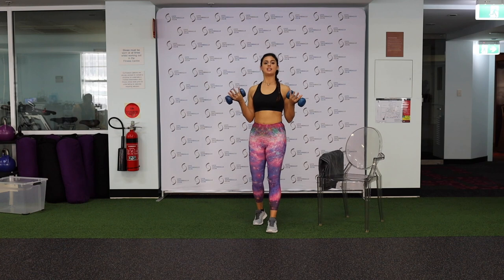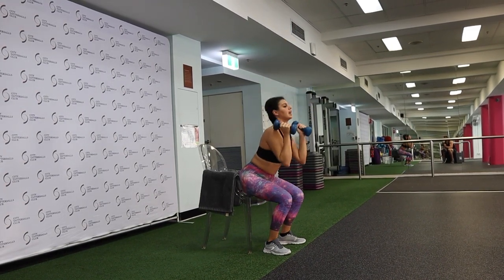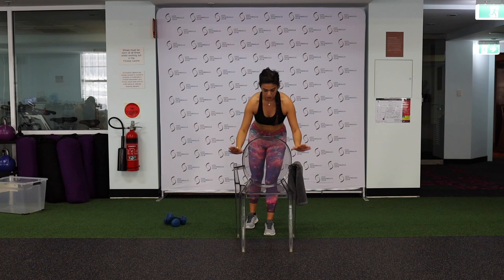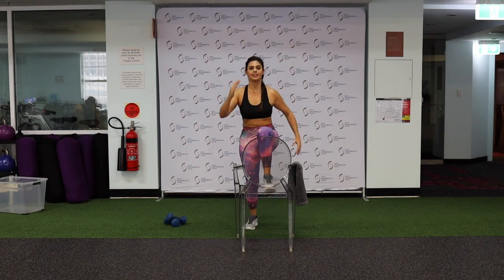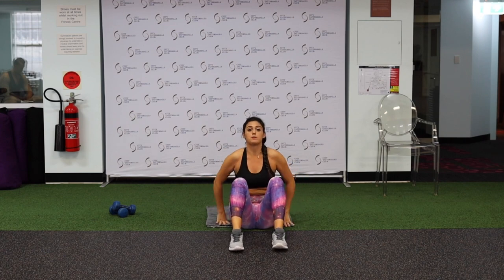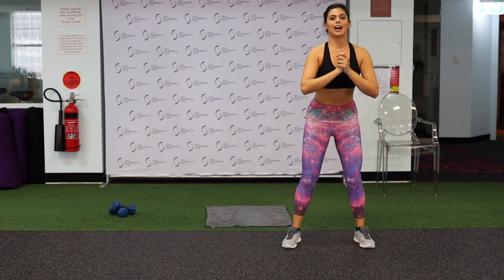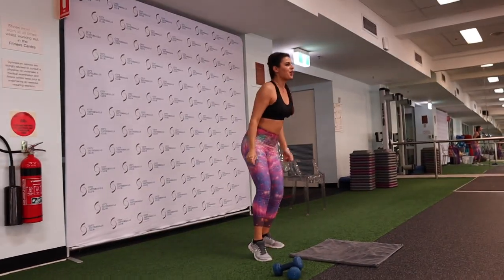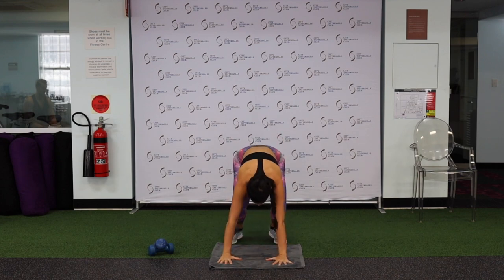City Tattersalls Club, Valeria's Total Body Workout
-Arms
-Legs
-Core
Equipment
-2 Dumbbells or 2 Bottles of water
-Chair
-Towel